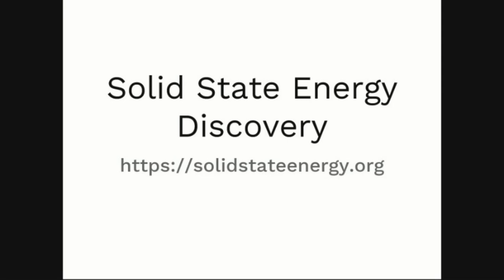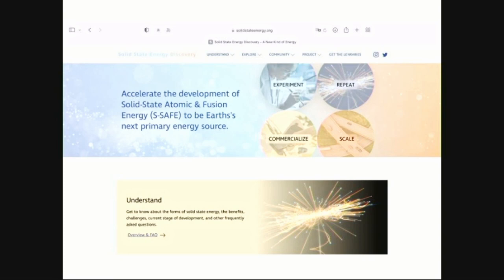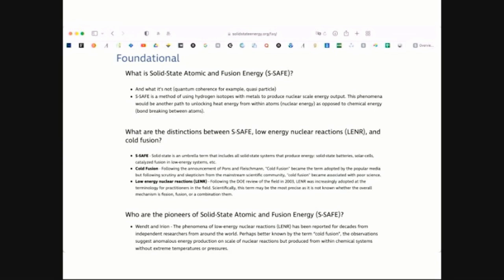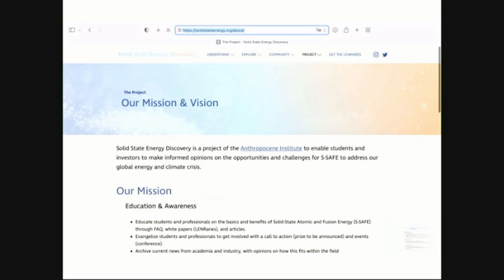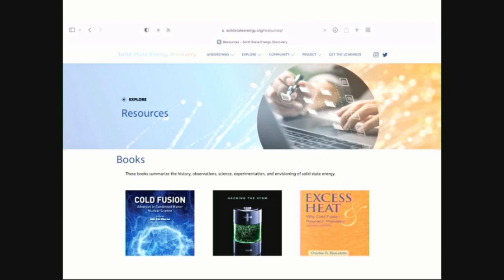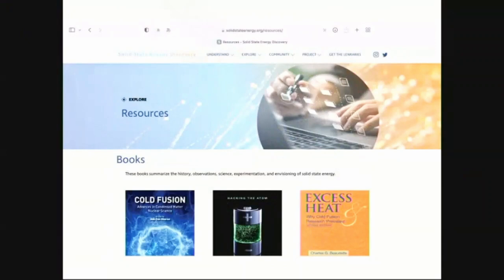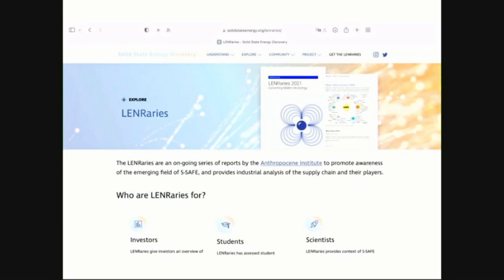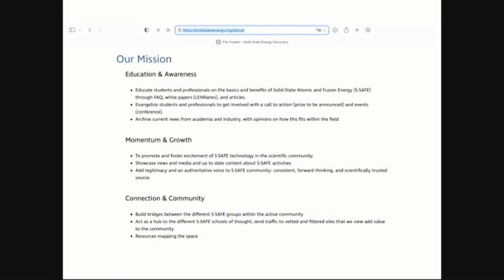ICCF24 Presents: Frank Ling, PhD - Launch of Solid State Energy Discovery Website